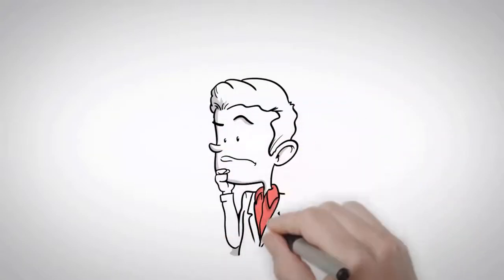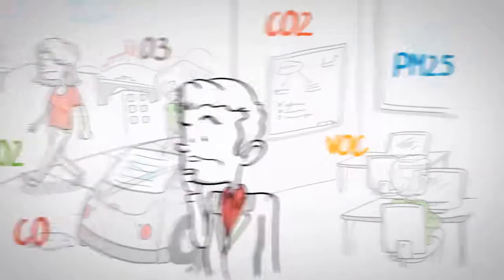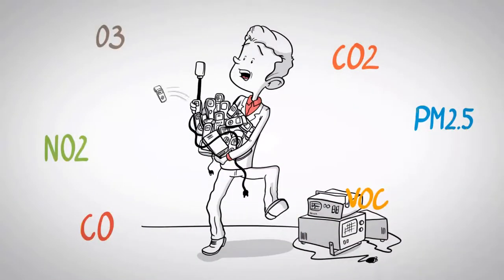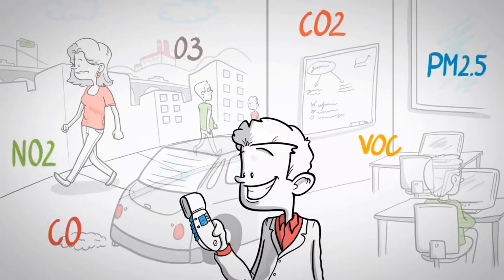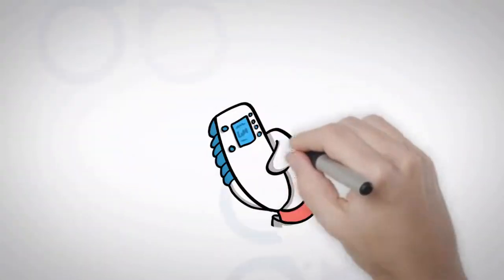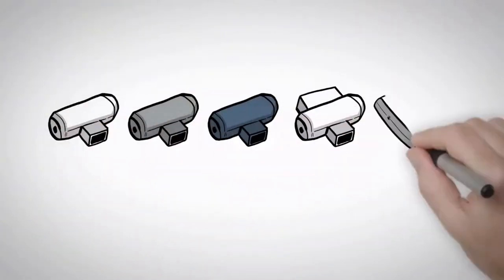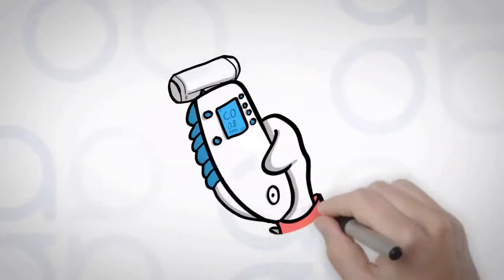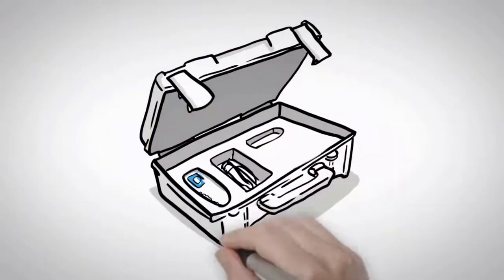Pollution Control Boards of Kerala, please get your act together.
Learn how to measure air quality and do some work, please. If you cant do your job well please get out. Get lost please .we have plenty of people who can be taught how to do it well.